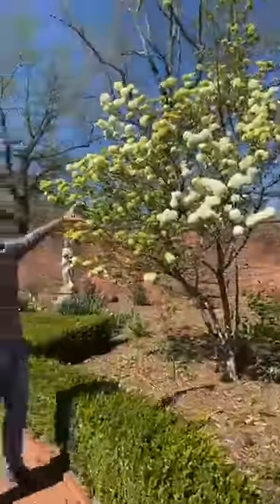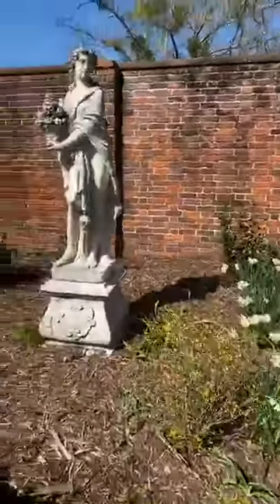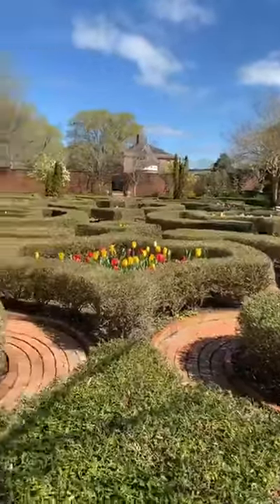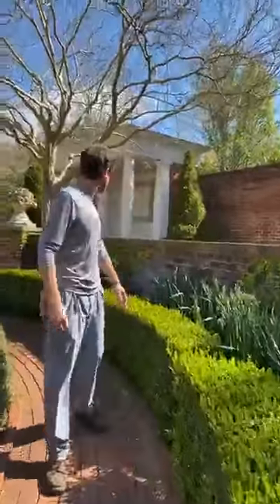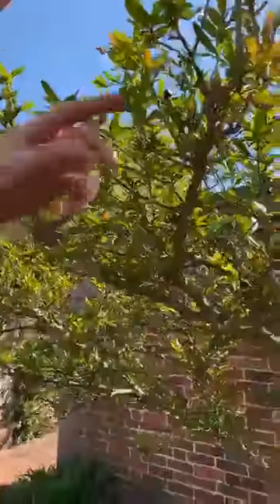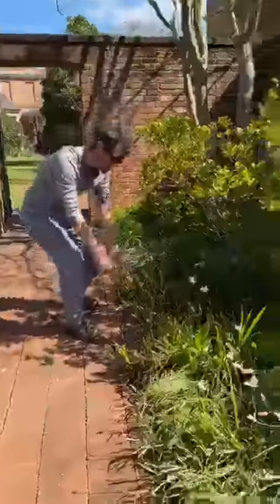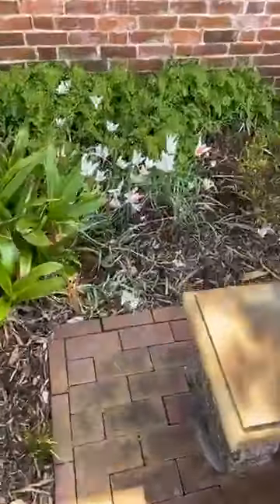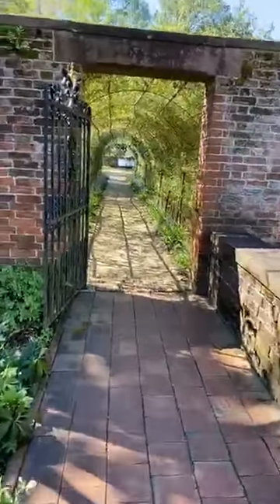TP LIVE with Sam- Latham Garden Tour